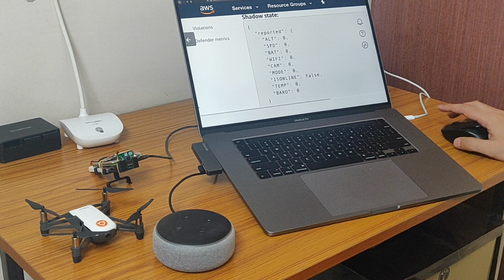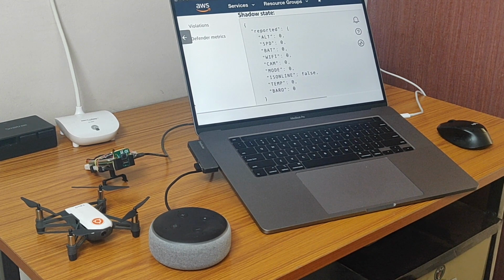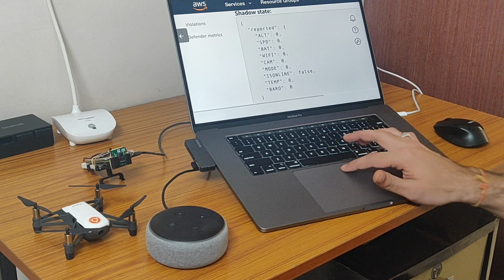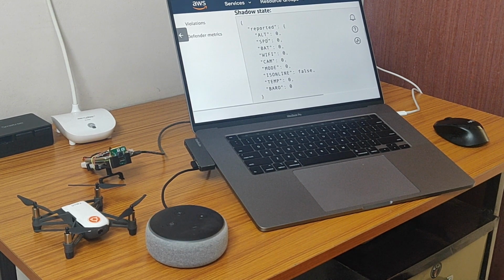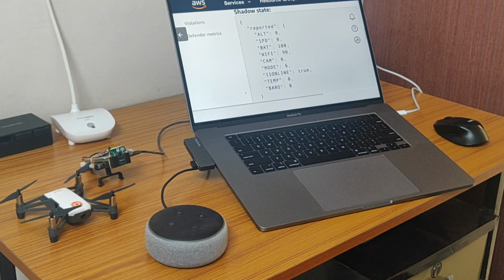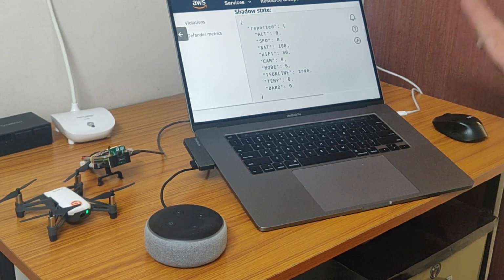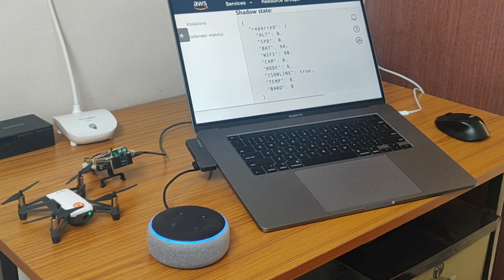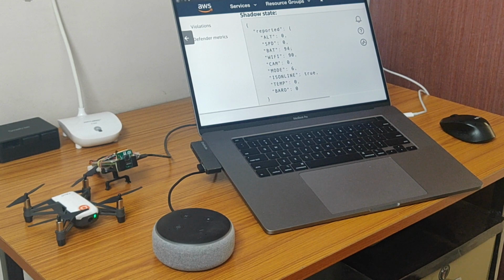Alexa Voice Controlled Drone - Part 1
In this project, I have demonstrated a custom Alexa skill to fly and control a DJI Tello drone.

This project explores the key IoT platform aspects like device registry, device shadows (aka device twins) provided by AWS IoT service to enable communication between Raspberry Pi Zero, DJI Tello drone and a custom Amazon Alexa skill giving the ability to control the drone via voice commands.

Check out the source code and steps to make this project on my git hub repo